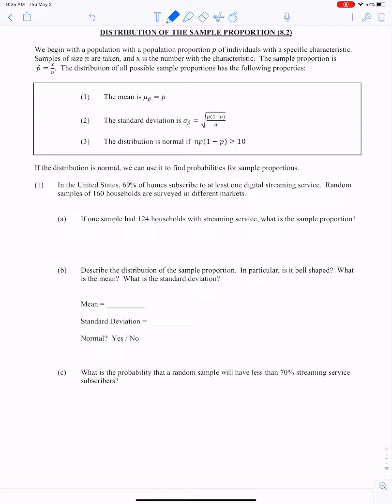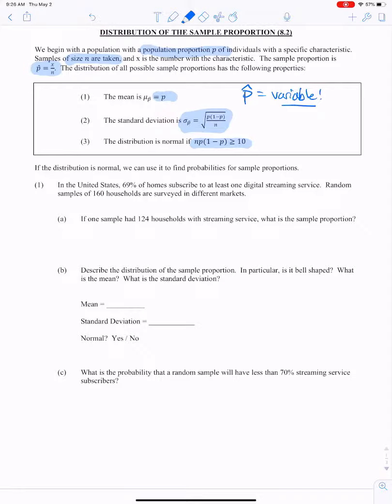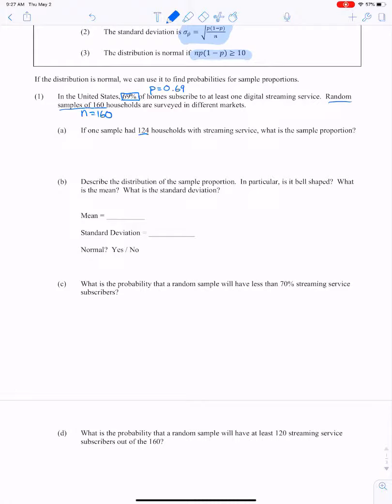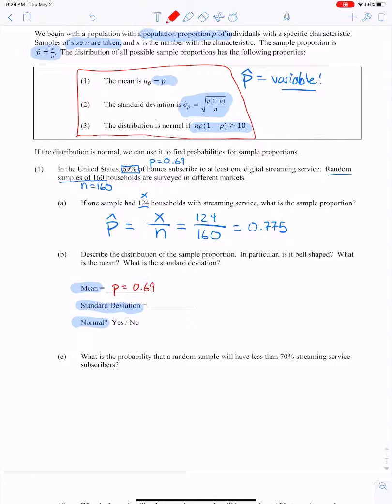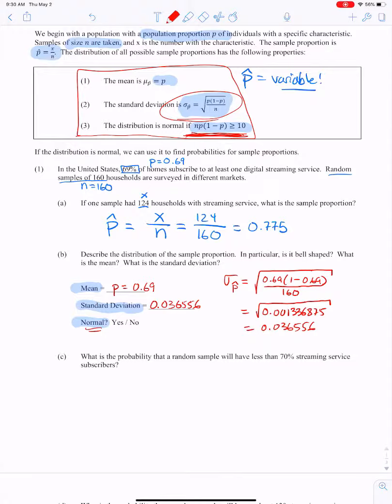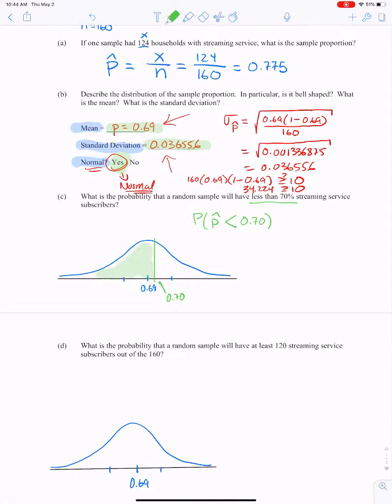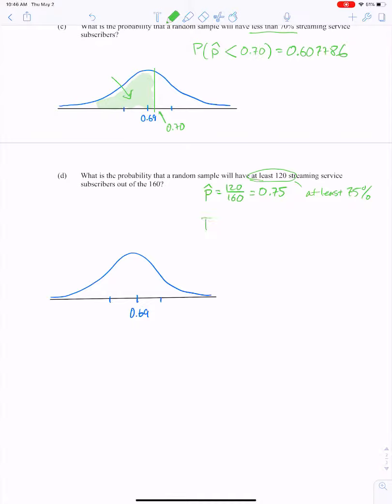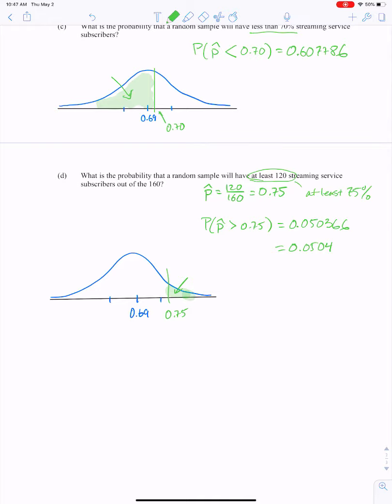Sample Proportions (8.2)